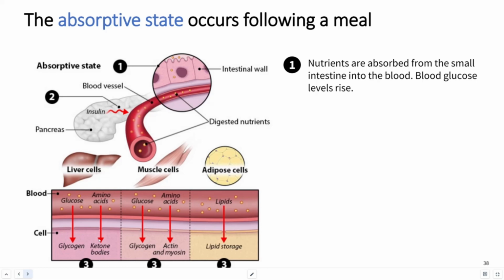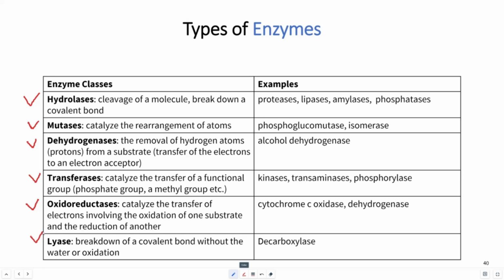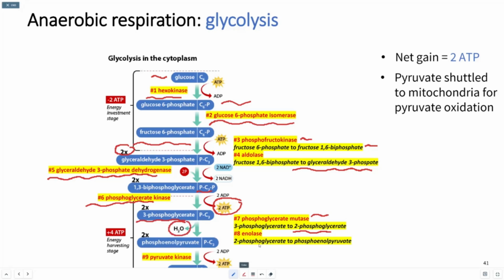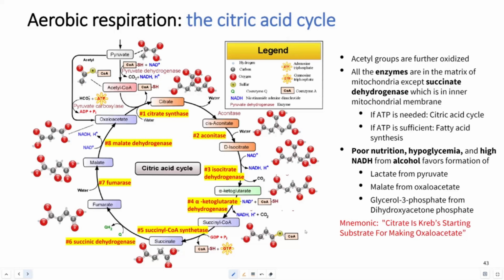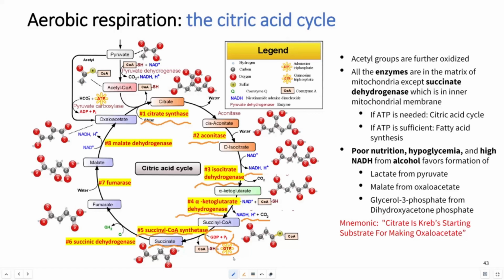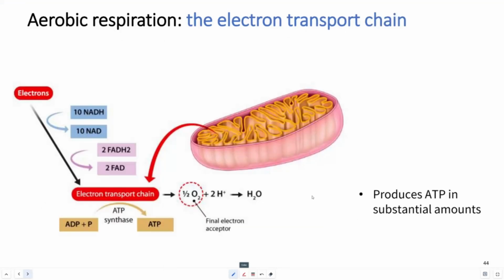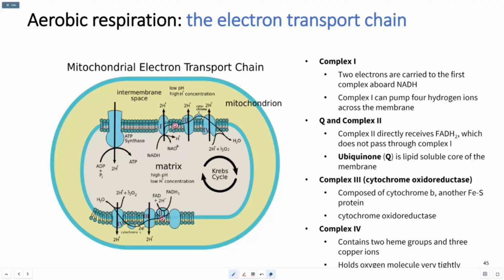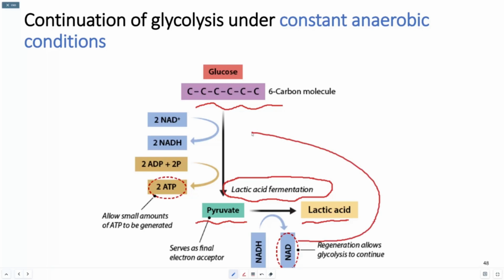Tophat Metabolism Glycolysis Krebs ETC